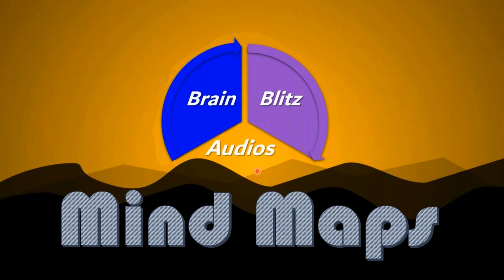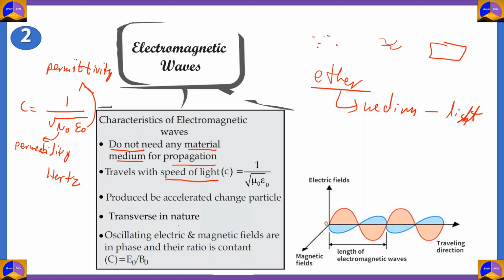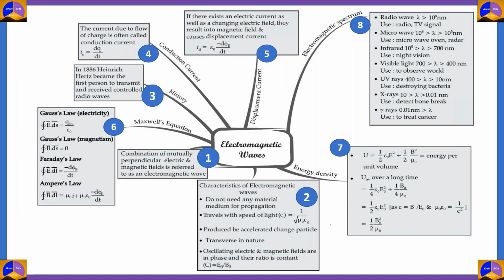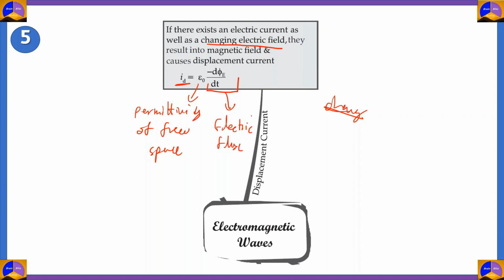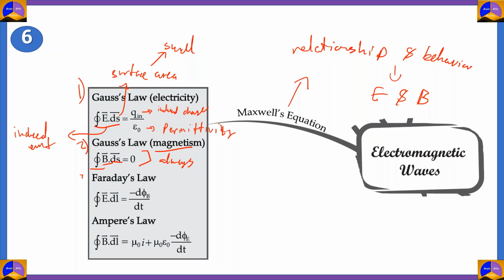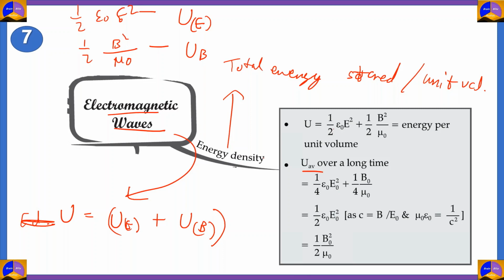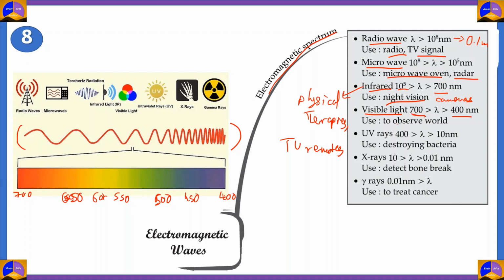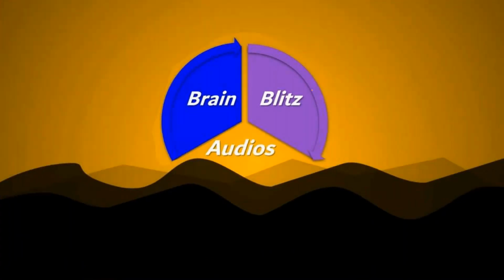NEET | JEE | CBSE Board Exam | SCORE BOOSTER | Mind Map of Physics | Chapter 08 | CBSE Grade 12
ELECTROMAGNETIC WAVES, Grade 12 CBSE, Physics Chapter 08,  Mind Map with brief explanation. This video covers entire chapter within 32 minutes. Mind Maps basically helps you to revise the entire chapter ,which you have learned, in a short span of time. It also helps you to remember stuff easily by connecting things in a pictorial way.

Electromagnetic Waves: An electromagnetic wave is a wave radiated by an accelerated or oscillatory charge in which varying magnetic field is the source of electric field and varying electric field is the source of magnetic field. Thus two fields becomes source of each other and the wave propagates in a direction perpendicular to both the fields.

Electromagnetic waves are transverse in nature, i.e. electric and magnetic fields are perpendicular to each other and to the direction of wave propagation. Electromagnetic waves are not. deflected by electric and magnetic fields.

Waves Maxwell’s equations are the basic laws of electricity and magnetism. These equations give complete description of ail electromagnetic interactions.

The systematic sequential distribution of electromagnetic waves in ascending or descending order of frequency or wavelength is known as electromagnetic spectrum.